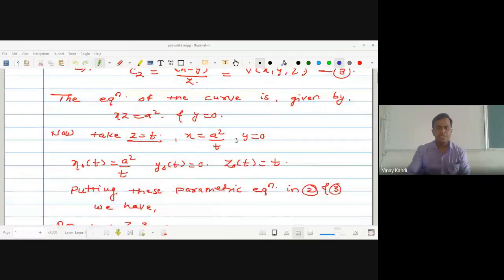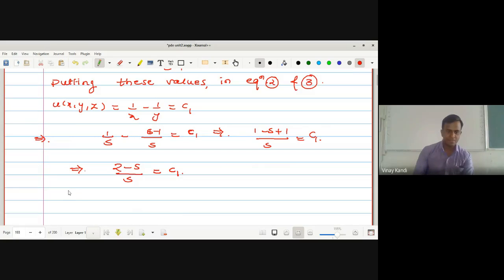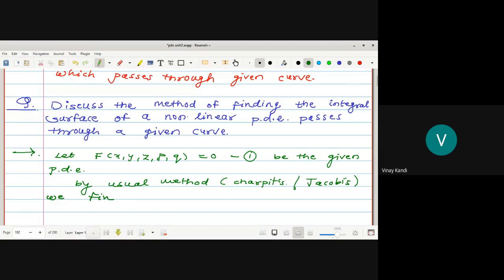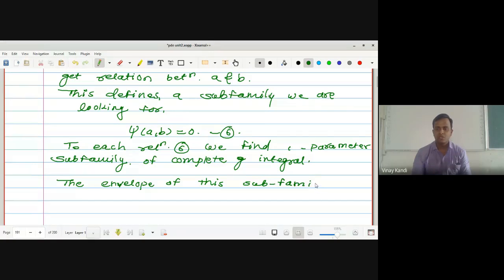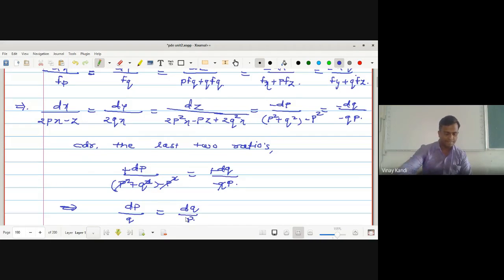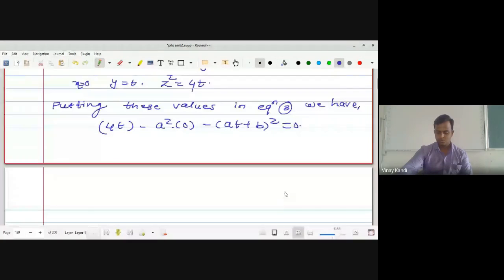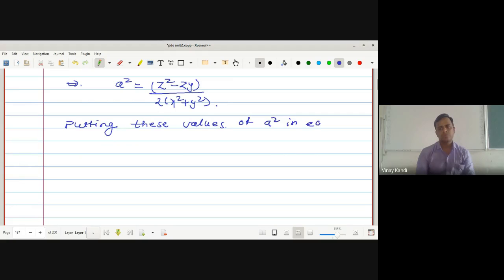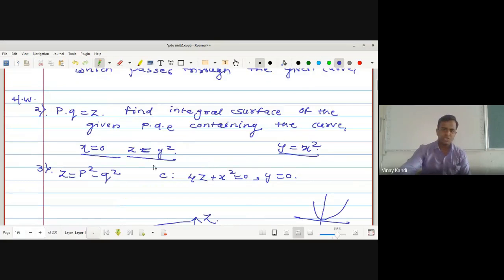partial differential equation lec no 18mp4